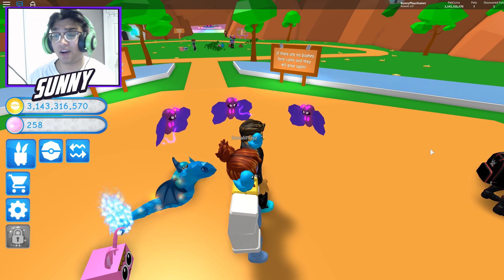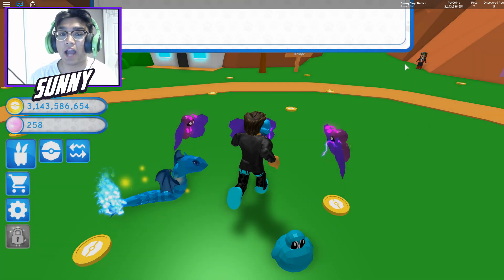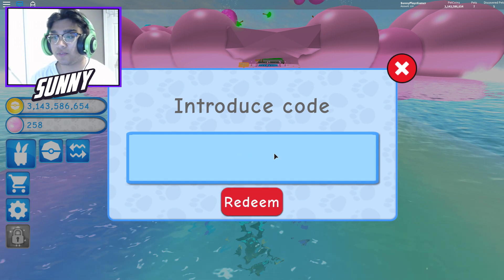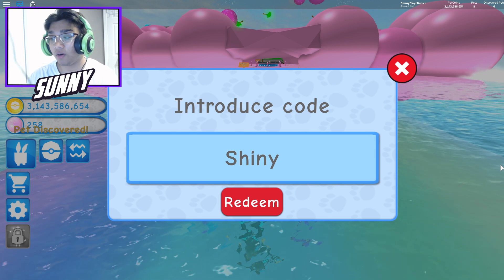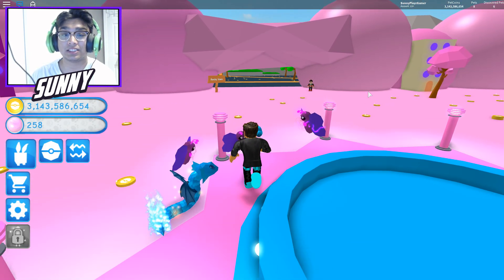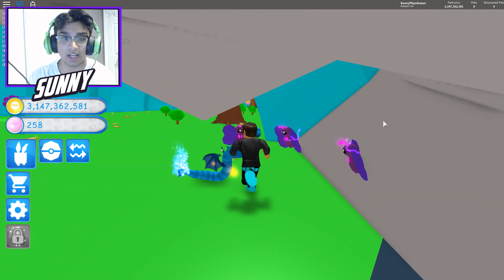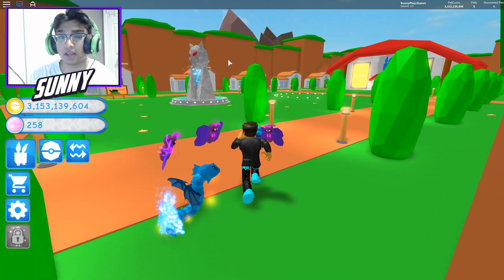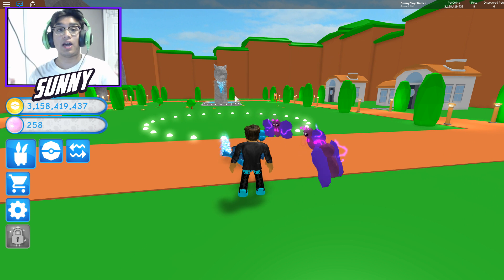"ALL PET TRAINER SHINY PETS UPDATE 6 CODES 2019!!" Pet Trainer Simulator ✨SHINY PETS!🦑 (Roblox)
🐤CODES!:
1 code "release" = Mellon Pet
2 code "candies" = 100 candies
"3million" = 150 candies
"shiny" = shiny pet

Explore the Pet Trainer simulator world and all the pets living here, find them on petballs or bushes. Train and evolve your pets to be the best trainer!
Current codes: "release", "candies", "3million"

📘 UPDATE 6:

🦑 Added shiny pets
-Join 10 pets of the same type to get 1 shiny
-Changes color and multiply coins and candies x2 (from the most powerful pet of the 10)
🐤 New code: "shiny" (shiny ninja pet)
🛠 Trades improved (now the selected pets appear on the top)
-Trade can be cancelled while the countdown

📒 UPCOMING UPDATES:

-🐾 Unique pets and evolutions
-🌳 New wild pets
-🏔 New zones
-🌎 New worlds
-💥 Training, combats and gyms

SHUTDOWN SERVERS = UPDATE